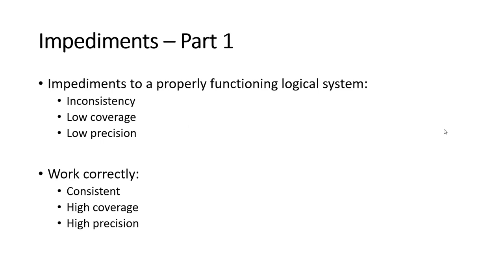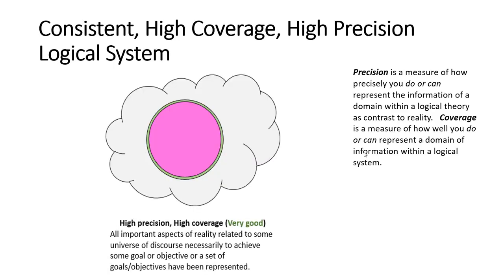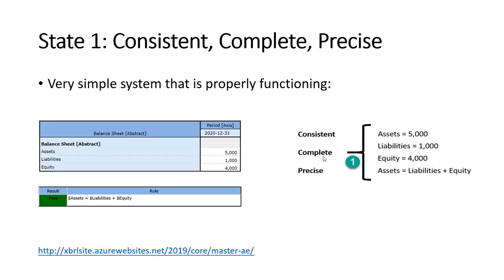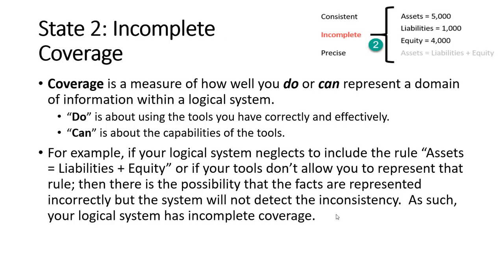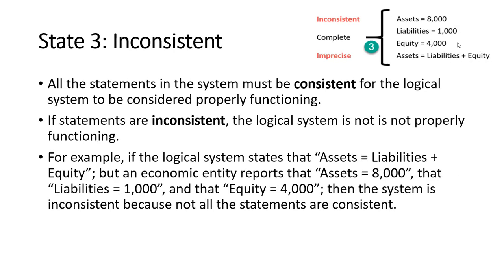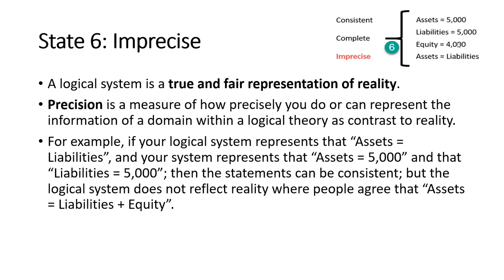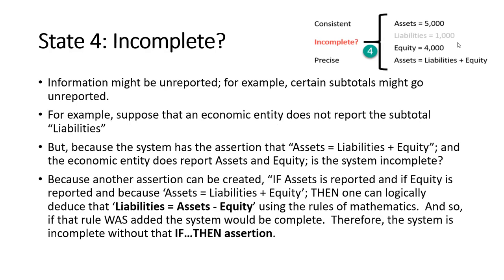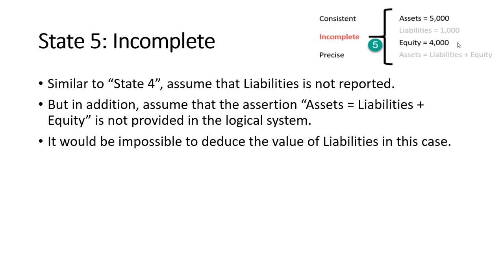Impediments - Part 1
Provides an overview to the impediments to creating a properly functioning logical system.